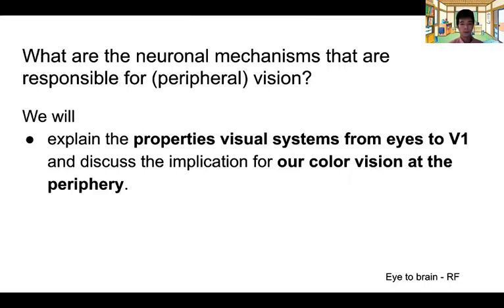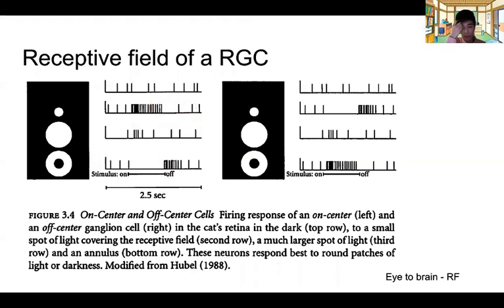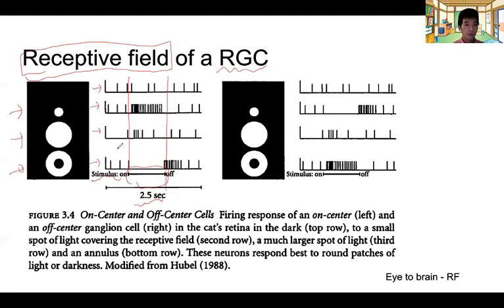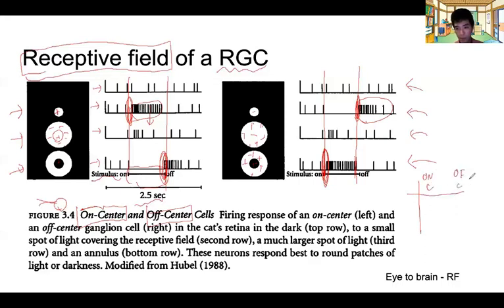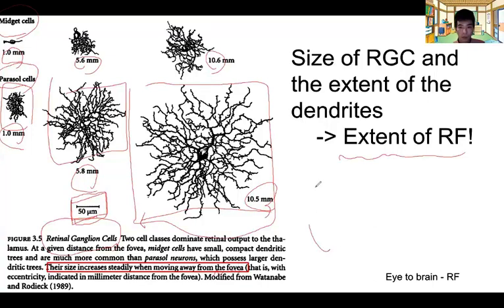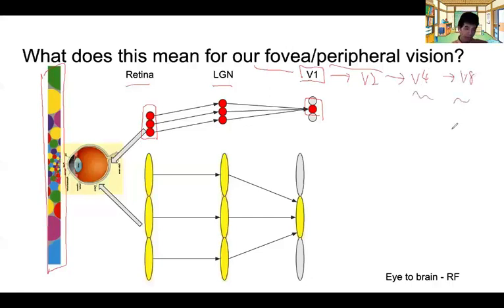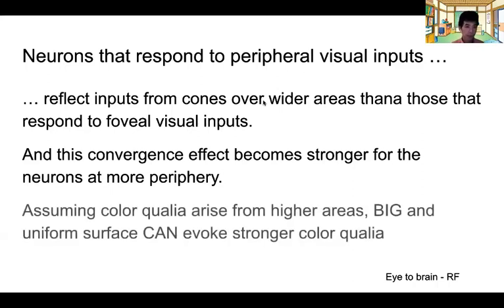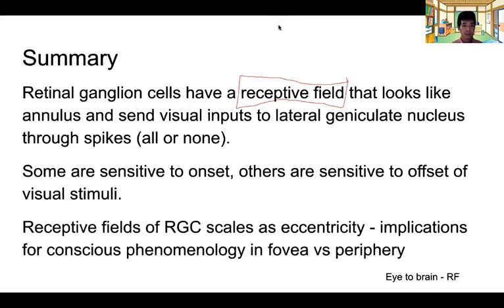Eye to brain & Receptive fields of neurons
Week 5-3: Eyes, early visual systems and consciousness
1) Retina and retinal ganglion cells
2) Receptive field of a retinal ganglion cells and spikes
3) Eccentricity-dependent size of RF (resolution for color qualia at peripheral vision?)

(Shorter version)
12-week lecture series on "the neural basis of consciousness" by Prof Nao Tsuchiya.